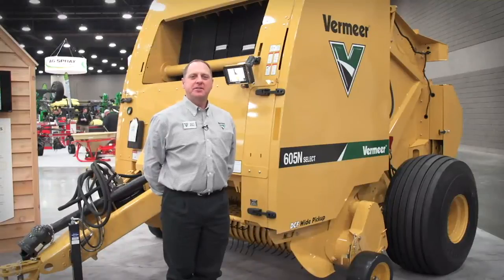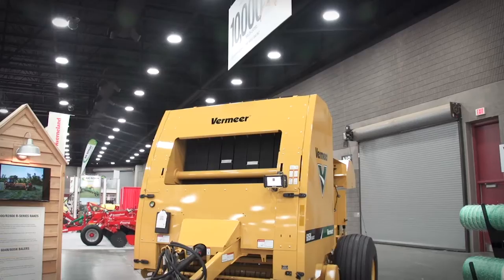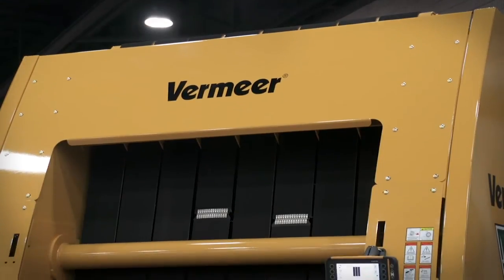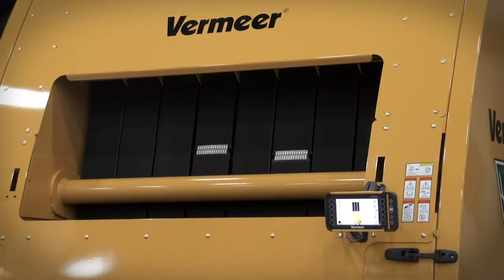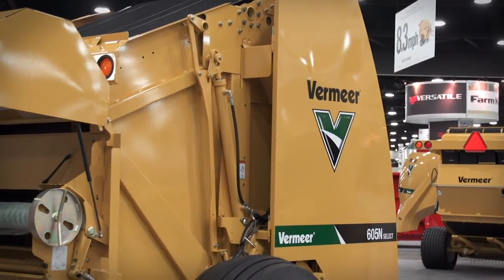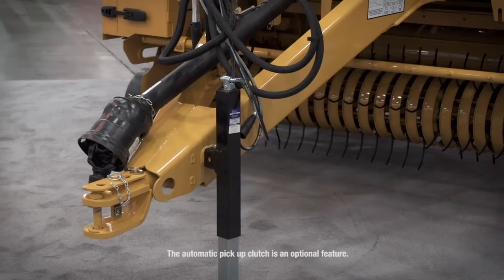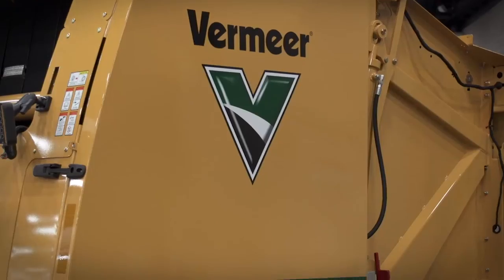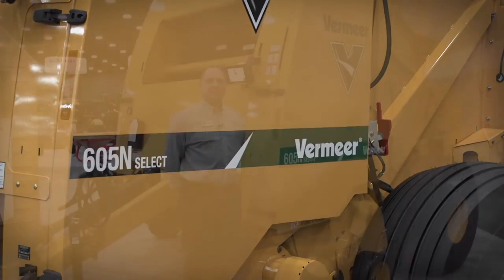Vermeer 605N Product Walk Around – 2016 National Farm Machinery Show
In case you missed the National Farm Machinery Show, watch this quick product walk around video of the 605N Baler from Vermeer. Like all Vermeer products, the new 605N Vermeer balers are built to last. With a sleek new design, these balers may look different, but what hasn’t changed is the high-performance and reliability they have to offer.  Boasting durable, heavy-duty components and the ability to perform at a high capacity, the 605N Vermeer baler works hard to help you run smoothly and efficiently.